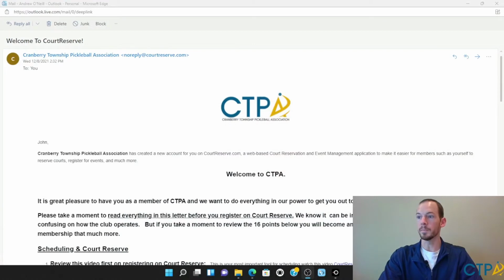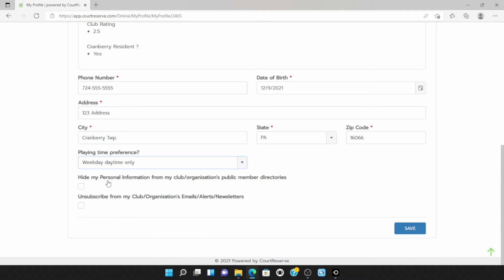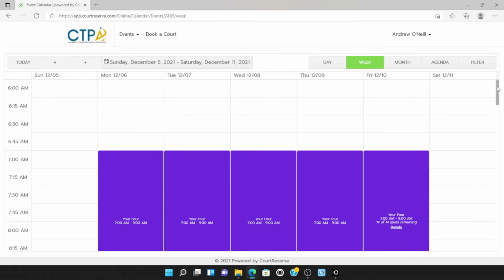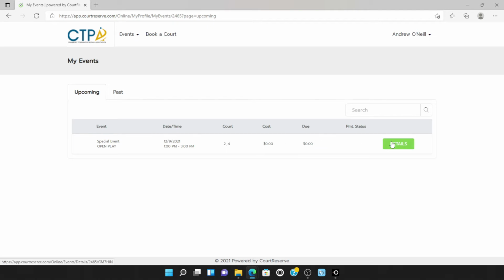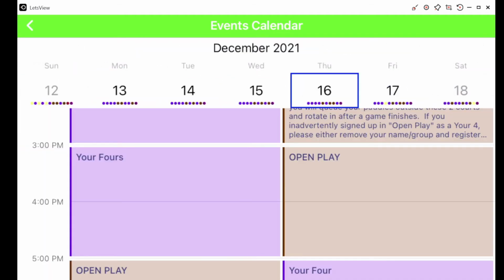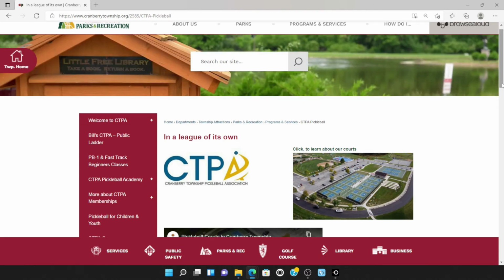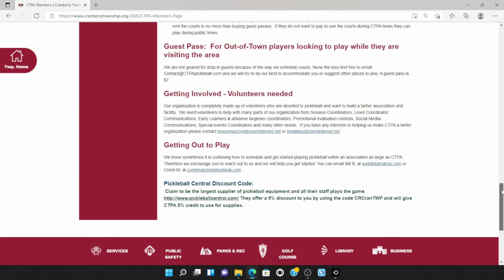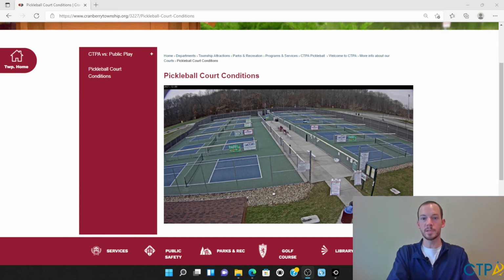CTPA CourtReserve Set-up Video and Website Tour for New Members